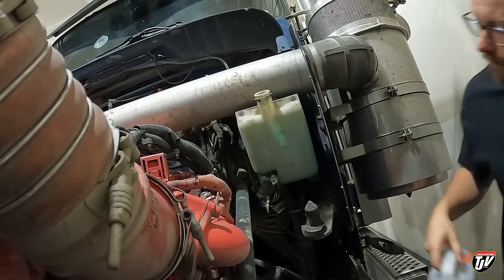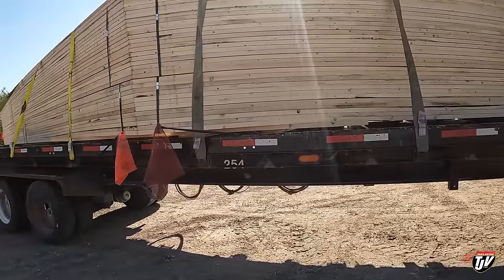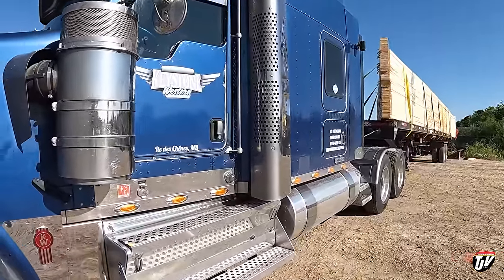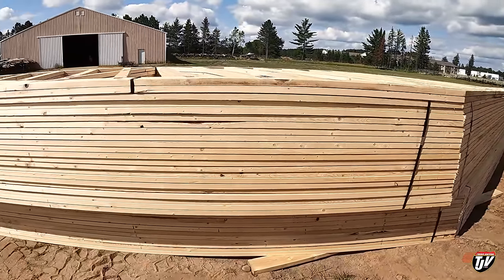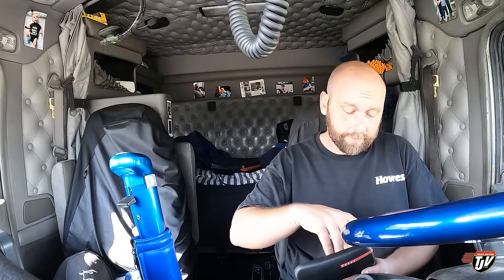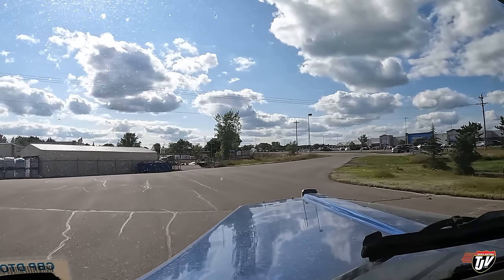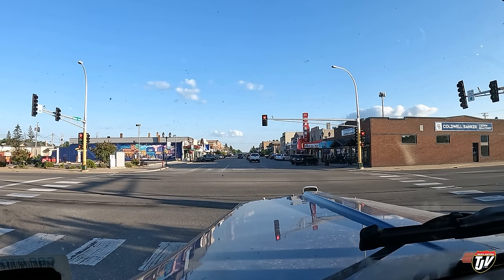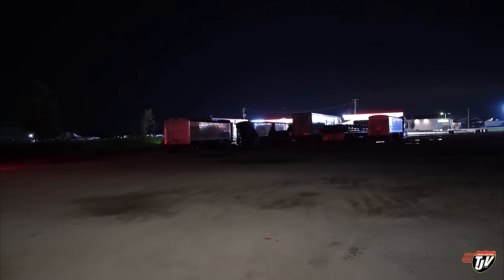ROLLING LARGE | My Trucking Life 🇨🇦🇺🇸 | Vlog #3121